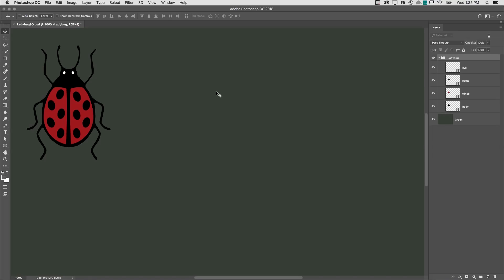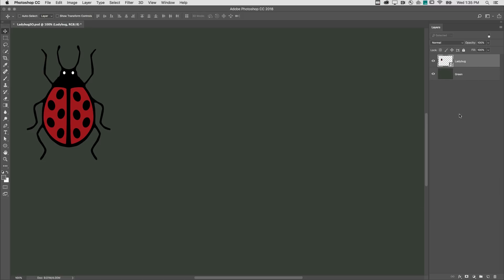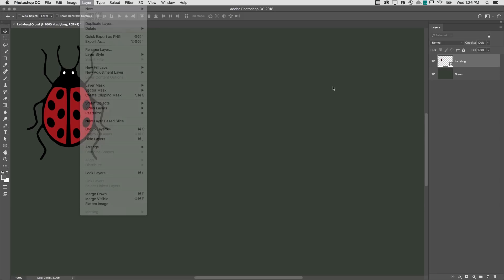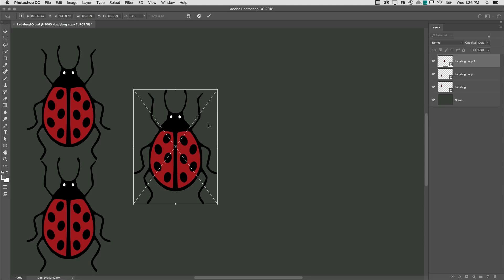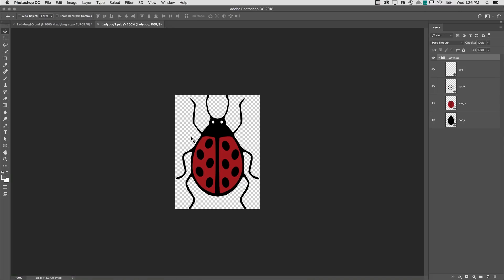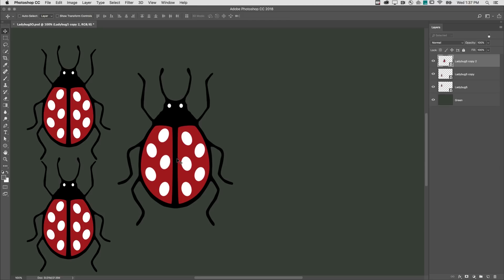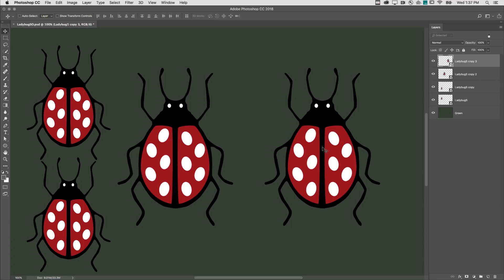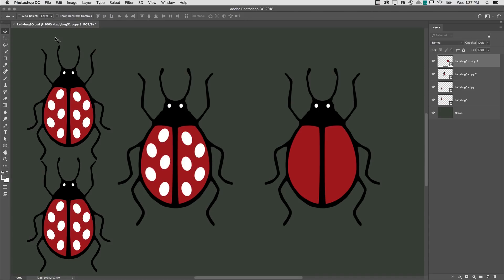Duplicate and Copy Smart Objects in Photoshop CC | Adobe Photoshop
Learn the difference between duplicating a Smart Object and copying a Smart Object in Photoshop.